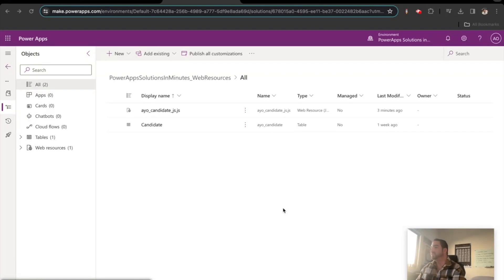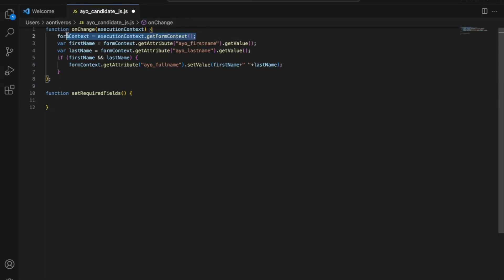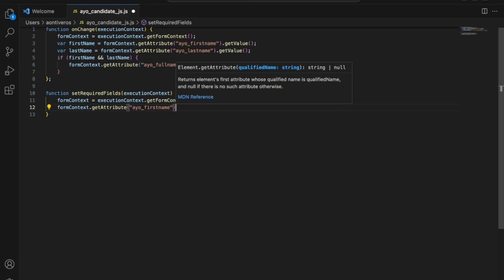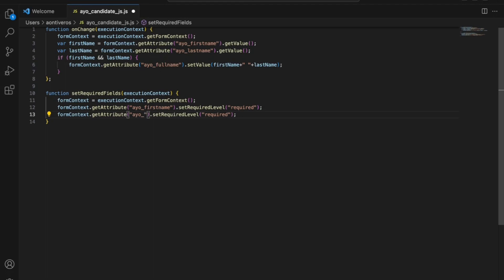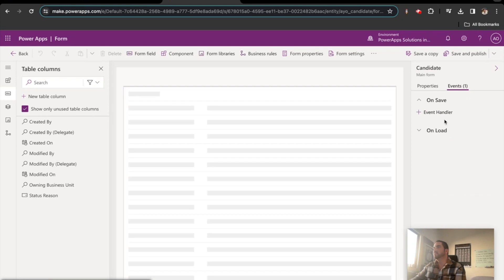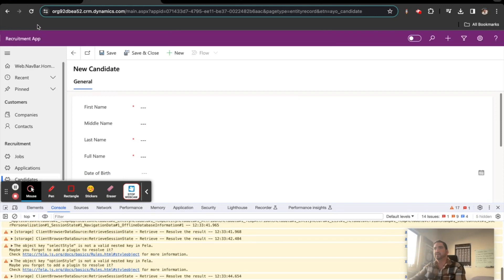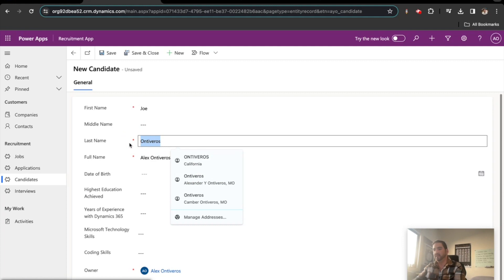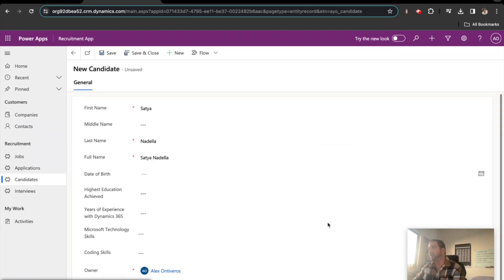PowerApps Implementation Lesson 13: JavaScript sub-lesson 2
In this video, learn how to set required fields on our candidate form.